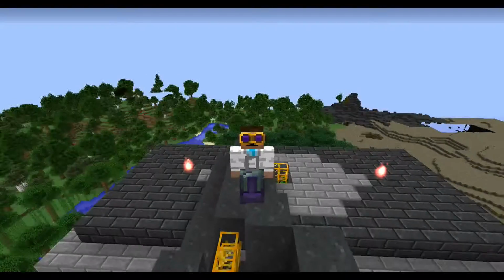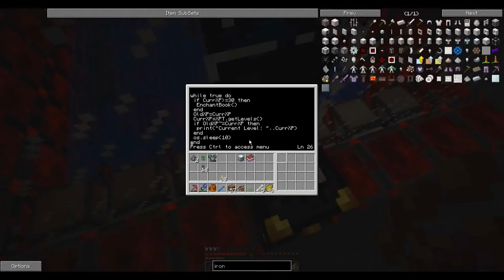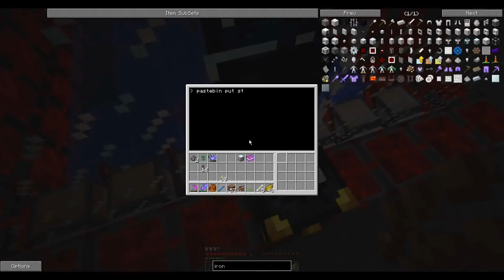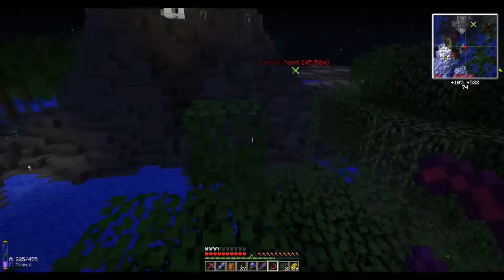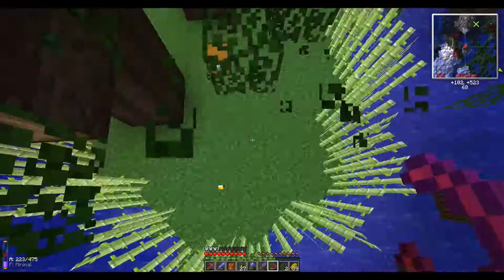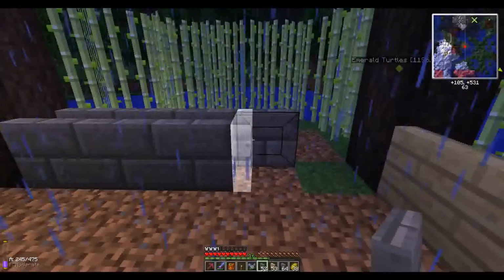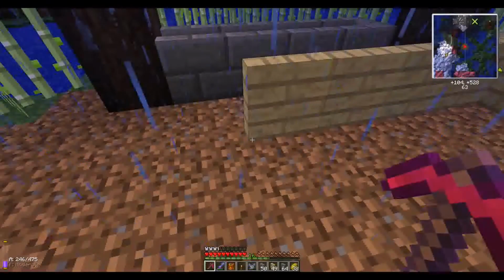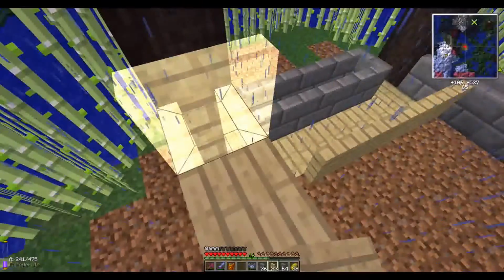Vralka FTB - E12 P2 - Mountain Keeping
Hey folks, just a few last bits to do before the world download is ready! Link is just below.
Sadly I've had to split this episode into three parts (Although, they're all shorter than normal).

As always, I'd love to see you all on the LiveWire Vanilla server:
LW.servegame.com - The server adress!

let me know what you want me to do, of if you have any ideas as to things I can change/make better!

Cya'll
- Vralka